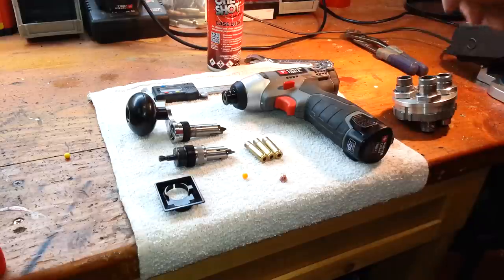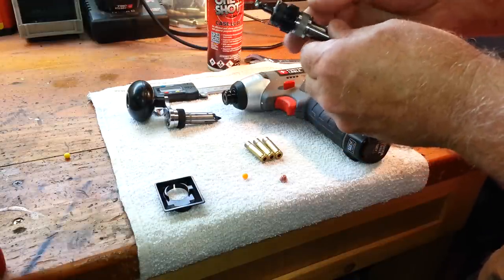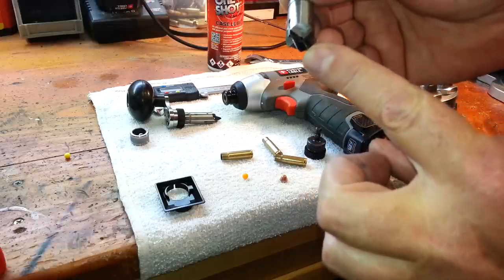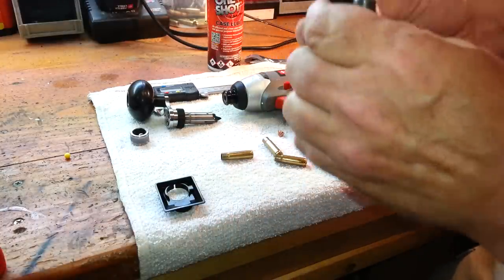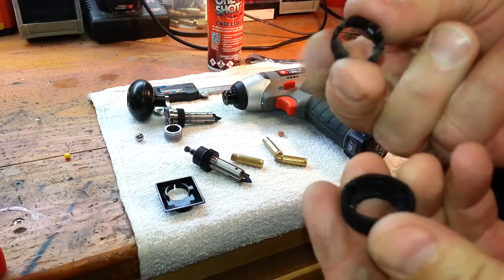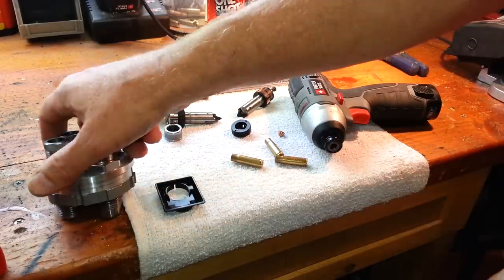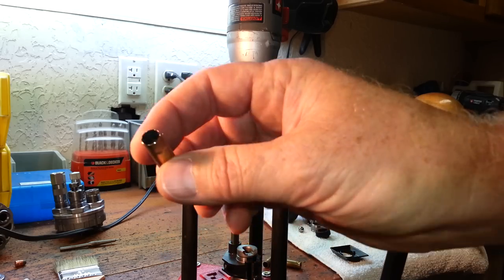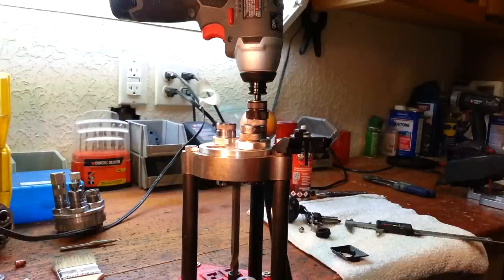How to make 300 Blackout brass, Lee Power Quick Trim (short version)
This video shows how to use the Lee Power Quick Trim system to make 300 AAC Blackout brass.  For an updated video that covers the entire conversion process,
NOTE: In order to get this to work the brass should be trimmed as close as possible to the final length, It will grow .008-.010" when it goes through the sizing die.

Ball bearing